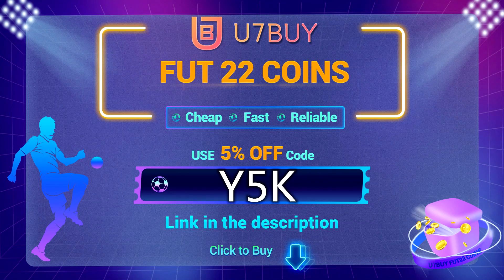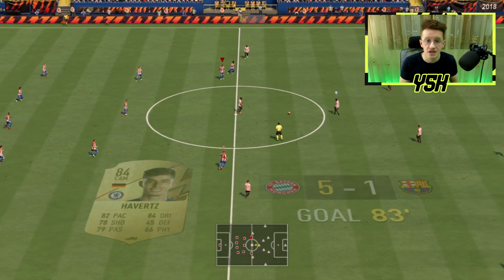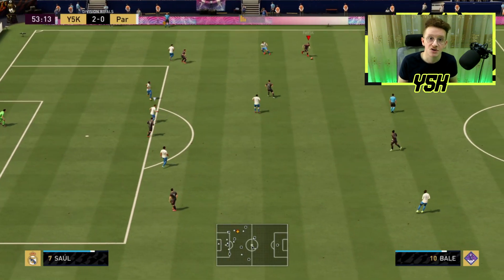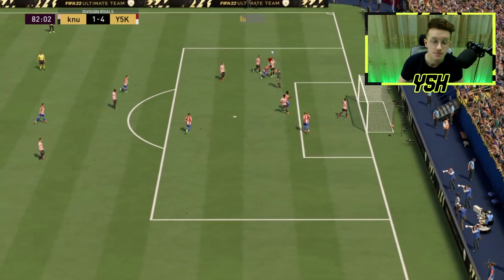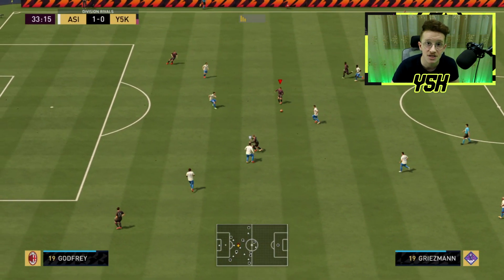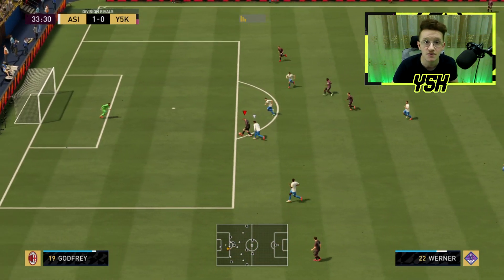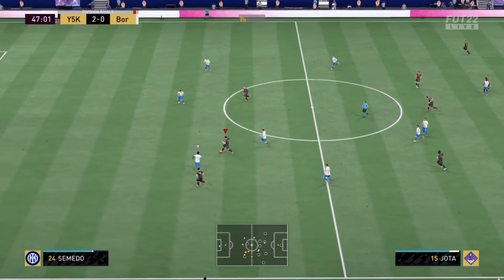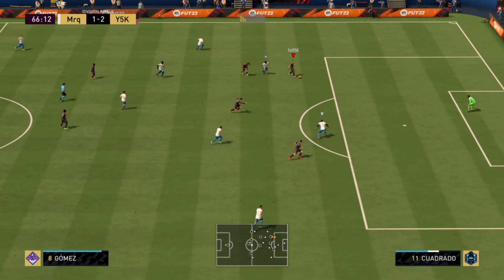FIFA 22 | SHOOTING TUTORIAL | OP LONG SHOTS & FINISHING TUTORIAL | How To Score Goals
ATTACKING TUTORIAL :
OVERPOWERED LONG SHOTS
FINISHING
LOW DRIVING SHOT